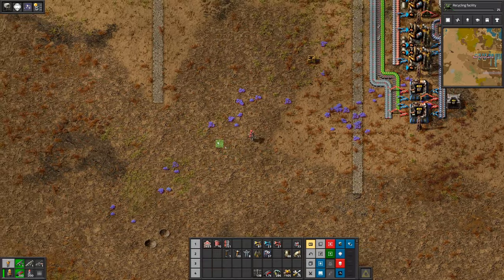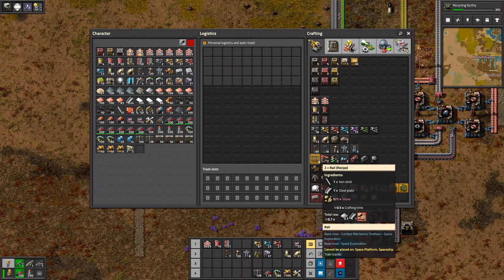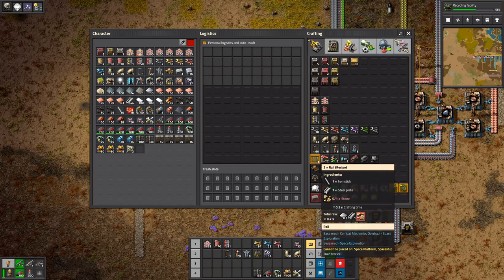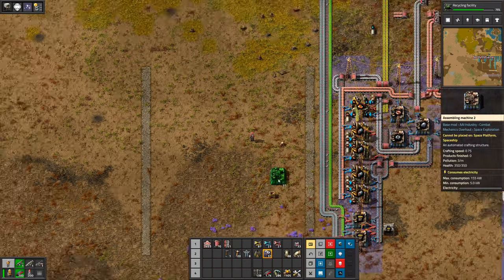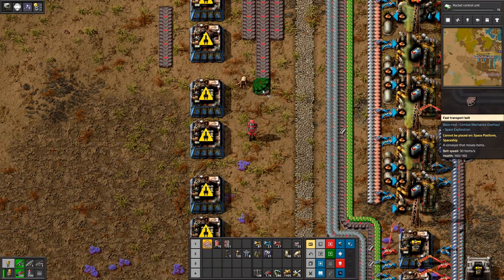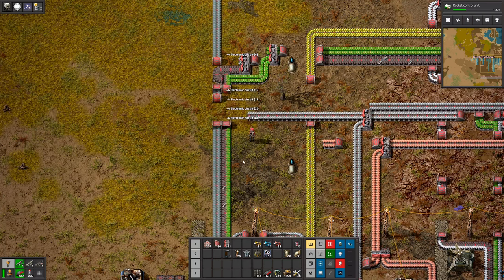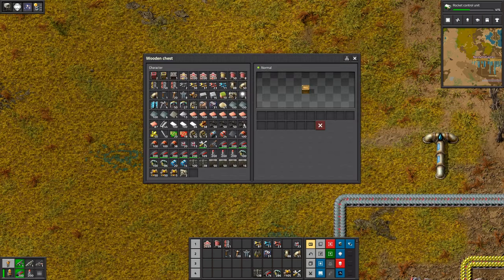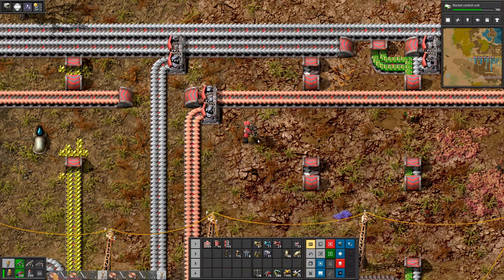Factorio Space Exploration Multiplayer | 22 | The Problem Episode